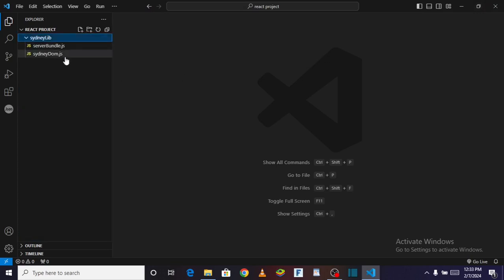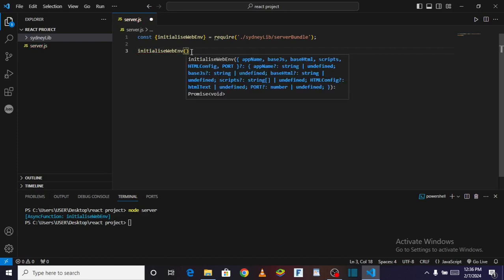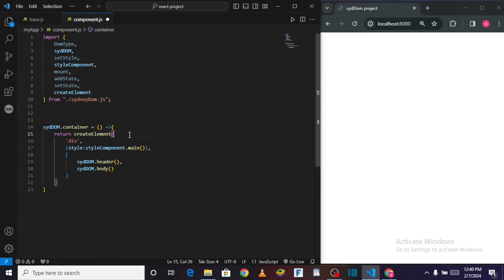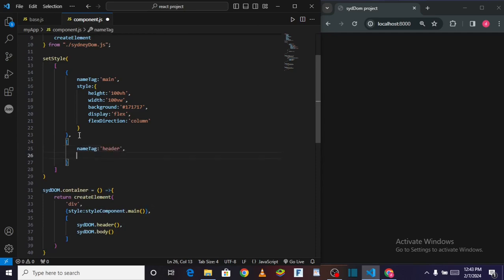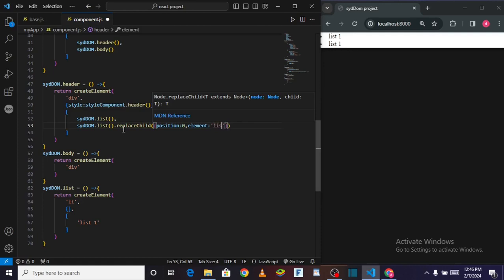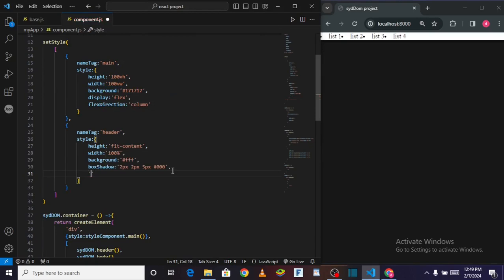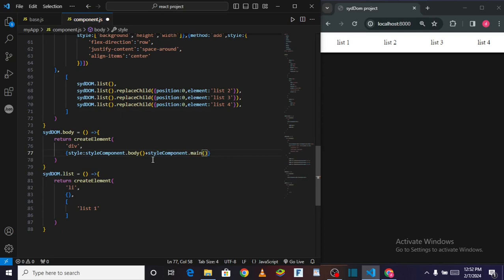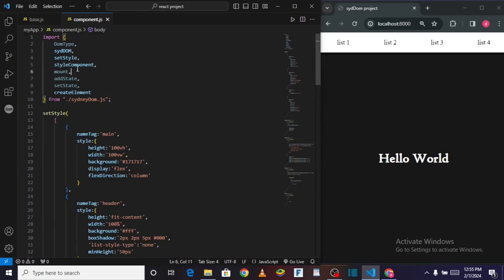BUILDING THE REACT JS ALGORITHM FROM SCRATCH PART 3 (SYDNEY.JS)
THIS IS A CONTINUATION OF THE PREVIOS VIDEOS, IN THIS VIDEO, A MUCH MORE ADVANCED LIB PRIOR TO THE INITIAL ONE CREATED WAS INTRODUCED